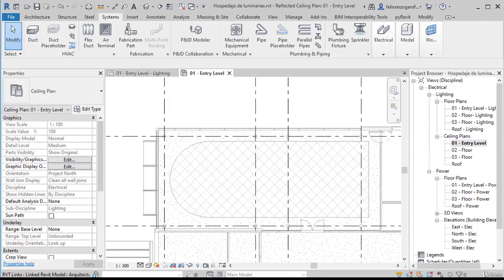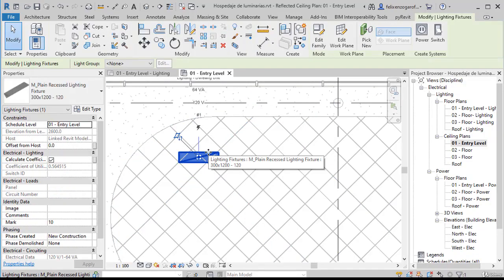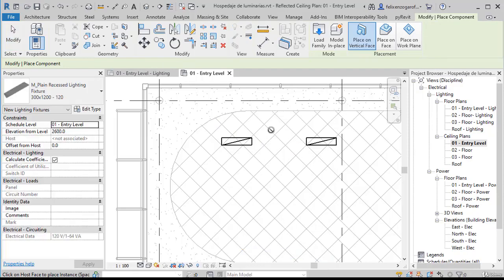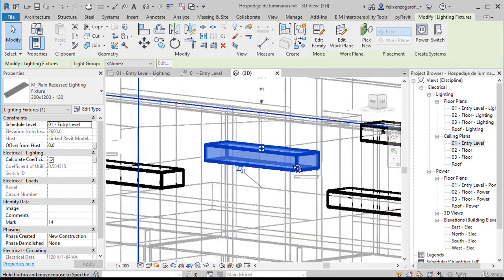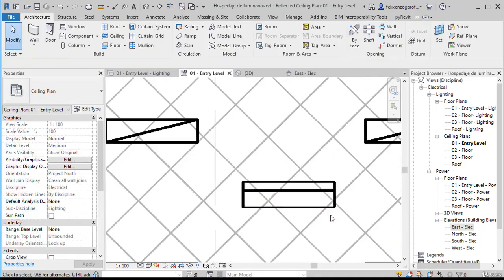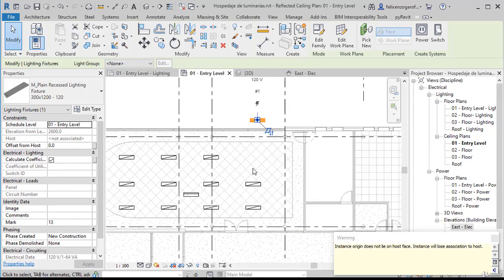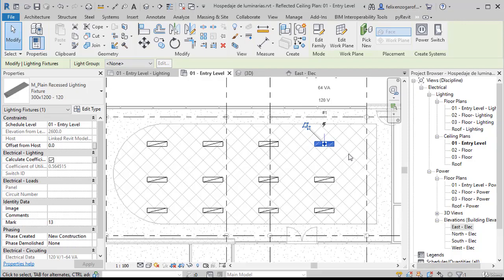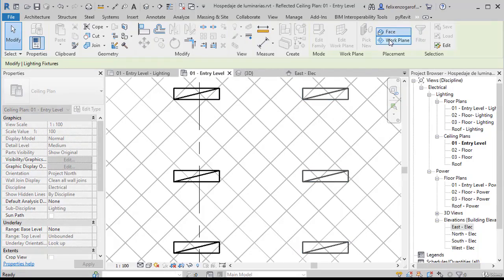Add Lighting fixtures for Electrical Design in Revit | Part-07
How to Add Lighting fixtures for Electrical Design